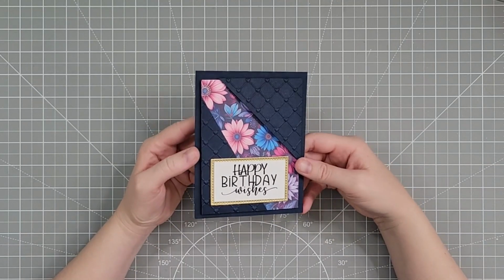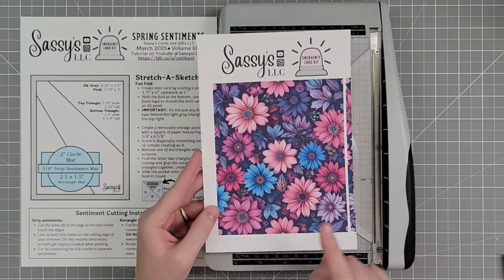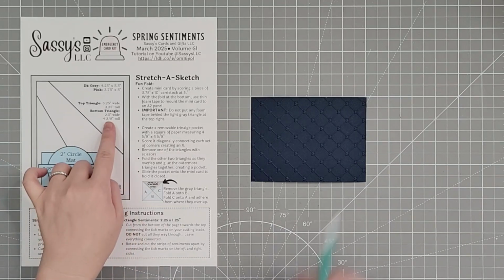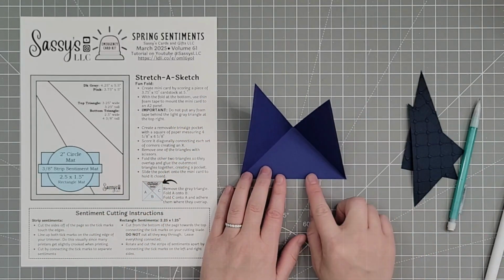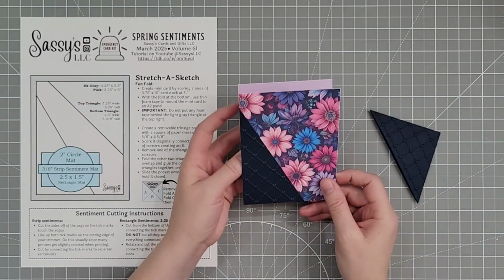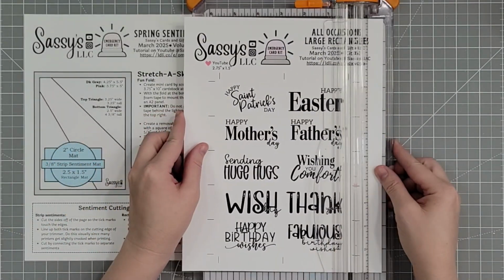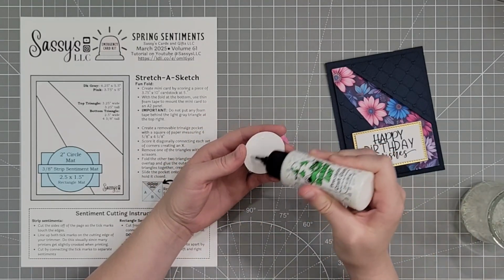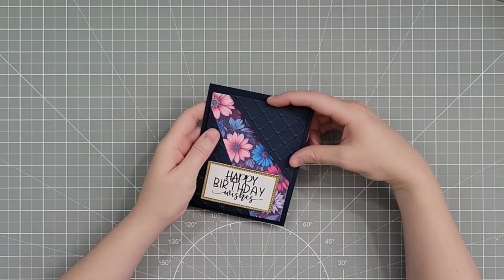Super Easy Fun Fold with a Little Sass on the Back + NEW Larger Sentiment Sizes V62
*Check Out the Hero Arts Warehouse Sale*

• VIDEO Sneak Peek of All Occasions Large Rectangles 2 for 1 Cards

*SUPPLIES*
• Cross My Heart 3d Embossing Folder